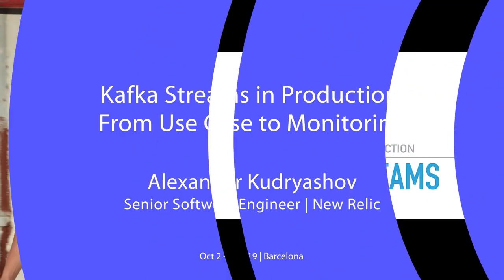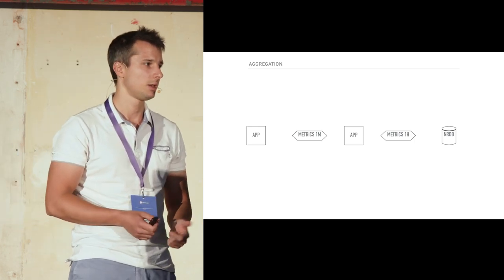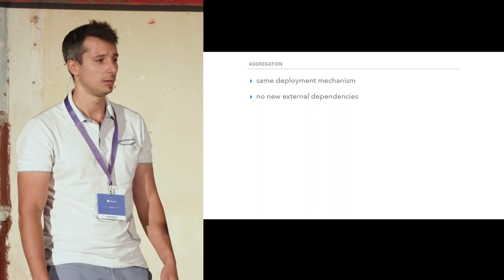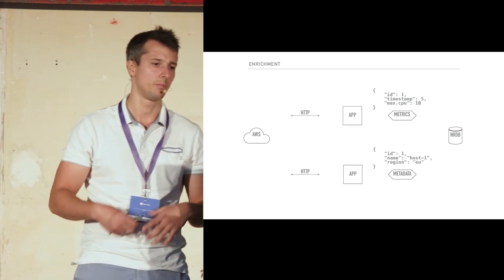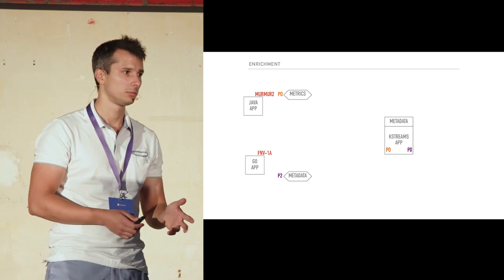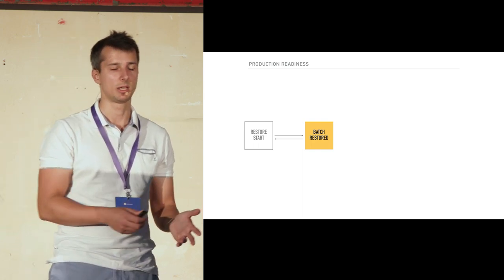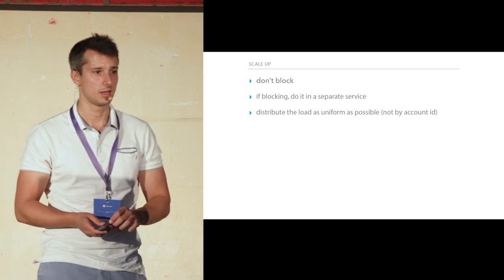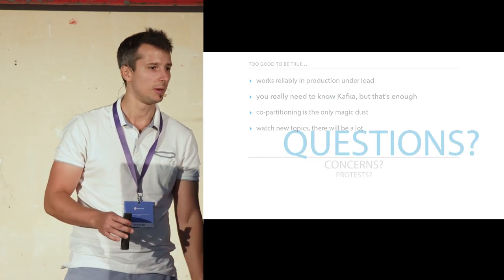Kafka Streams in Production: From Use Case to Monitoring | New Relic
At New Relic we've been heavy users of Kafka for a while now, so it's not a surprise that we've picked up Kafka Streams quite early too. Our teams have built several services that are working in production environment already, at full scale of New Relic data.

In this talk I would like to share our experience with Kafka Streams. We will first discuss when it's a good idea to use it, what your infrastructure should be prepared for and how your architecture might change. We will then go through most common use cases, like data aggregation and enrichment. Last but not least, we will talk through hardening your service before deploying it on production, what metrics to watch for, what to alert on, and what customer instrumentation is recommended.

As a result of this talk, you should have a clear idea of when you might want to use Kafka Streams at your company and what could you expect from running it in production.

Alex is leading a team of engineers at New Relic who build products on-top of all the data acquired from cloud providers for its customers. Before that he was building the scalable data acquisition platform for integrating New Relic with cloud vendors.

He is passionate about building data products from the ground up, starting with an IPython notebook, building the solutions using a batch approach, and, if necessary, implementing them using streams for scalability and latency reasons.